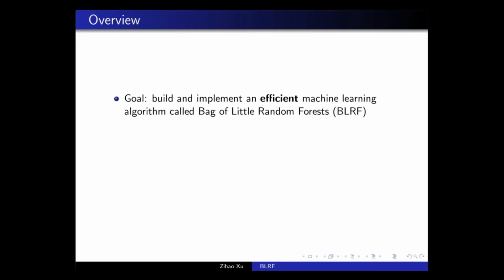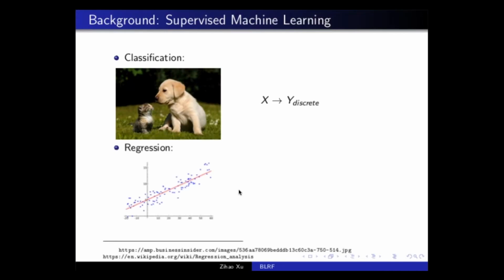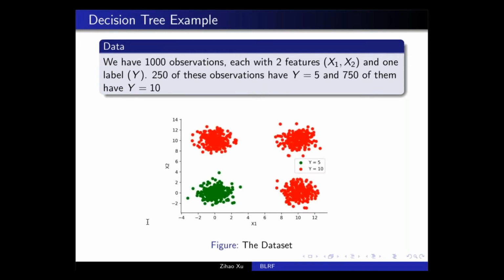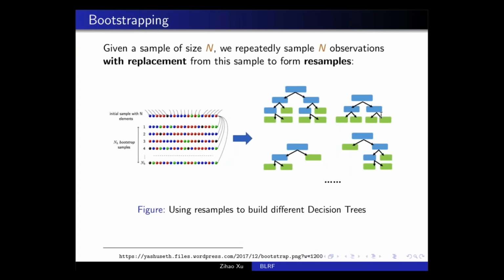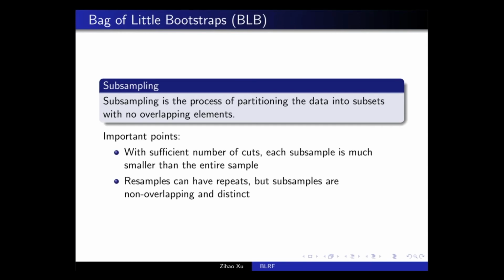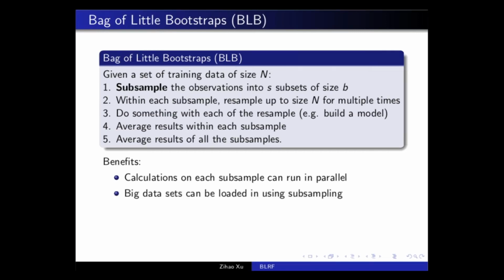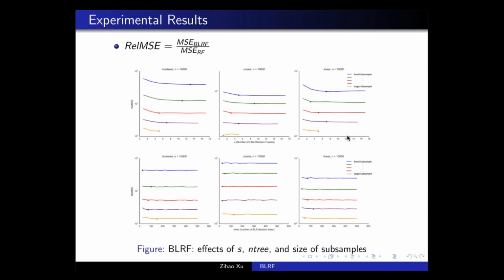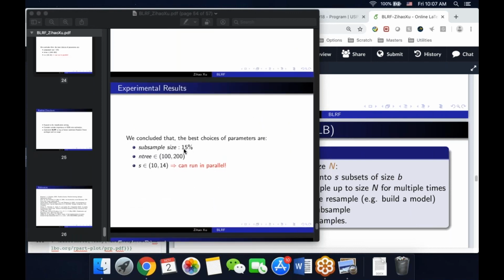Bag of Little Random Forests (BLRF)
By: Zihao Xu & Johanna Hardin (Pomona College)

Abstract:
Random Forests are an ensemble method that utilizes a number of decision trees to make robust predictions in both regression and classification settings. However, the process of bootstrap aggregation, the mechanism underlying the Random Forests algorithm, requires each decision tree to physically store and perform computations on data sets of the same size as the training data set. This situation is oftentimes impractical given the large size of data sets nowadays. To address this problem, we introduce the Bag of Little Random Forests (BLRF), a new algorithm that combines the Random Forests with the Bag of Little Bootstraps resampling method, aiming to achieve a better computational profile while producing predictions with comparable accuracy as those of the Random Forests.